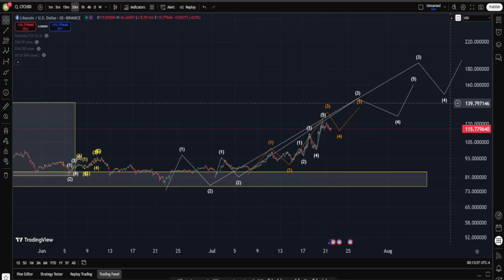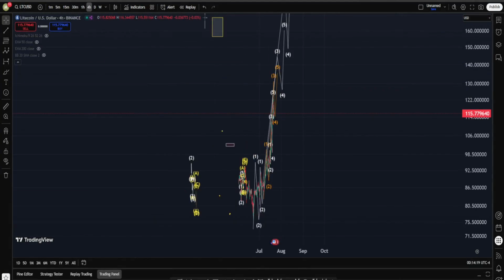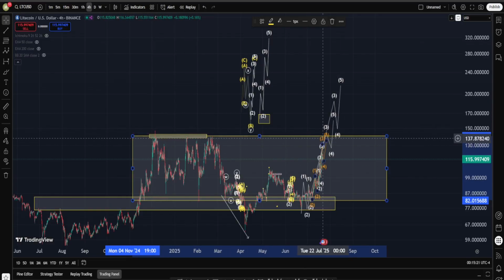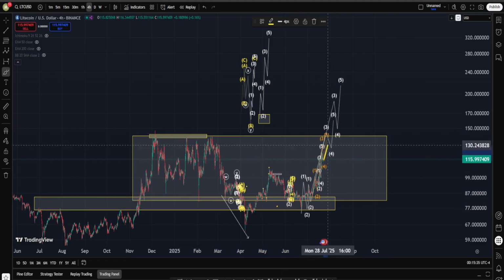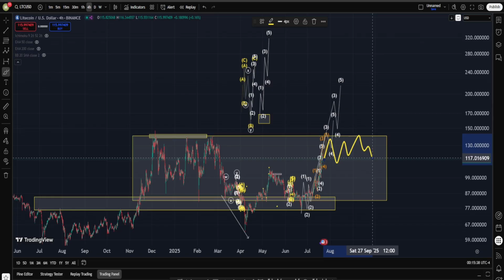LITECOIN: Here Is Why The Bottom Is Likely In - LITECOIN Price Prediction - LTC News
LITECOIN: Here Is Why The Bottom Is Likely In  - Litecoin LTC Technical Analysis-Litecoin Price Prediction 2025-Technical analysis tutorial: